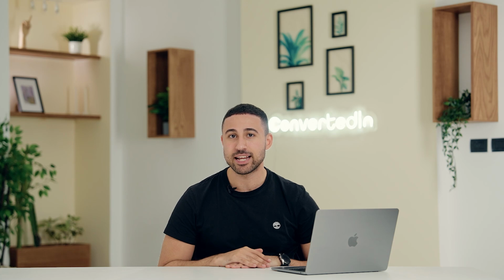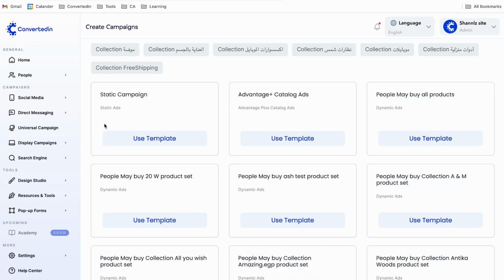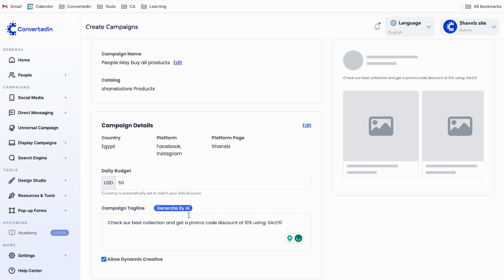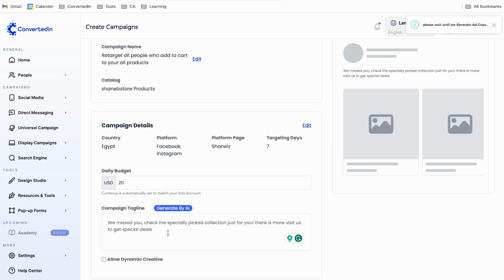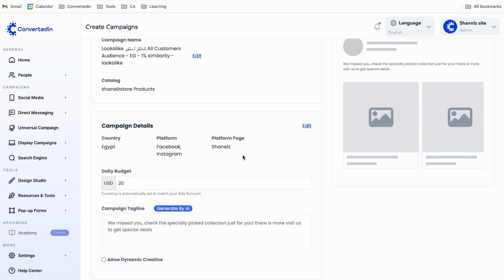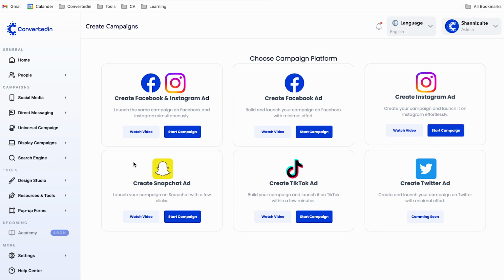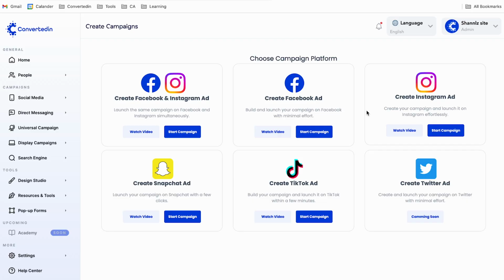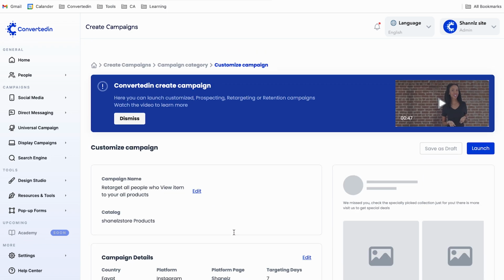4.2 Social Media Campaigns Starting with Meta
This video explains how to create and launch automated advertising campaigns across social media platforms like Facebook, Instagram, and other Meta channels using ConvertedIn. It covers dynamic vs. static campaigns, retargeting strategies, and audience segmentation for optimized ad performance.

0:00 - Using Convertedin in for Social Media Campaigns
 Overview of how to execute automated campaigns through social channels with ConvertedIn.
0:56 - Static vs. Dynamic Campaigns: What's the Difference?
 How static ads show the same content to all users, while dynamic ads personalize content based on user behavior.
2:19 - Creating a Dynamic Campaign for New Customers
 How to target different users based on their product interests and set up an effective dynamic campaign.
3:18 - Retargeting Users Who Engaged with Your Brand
 Using Meta Pixel tracking to retarget users who added items to their cart but didn’t complete their purchase.
4:53 - Using Lookalike Audiences to Find New Customers
 How to create lookalike audiences based on past customer behavior to attract new users with similar traits.
6:48 - Targeting the Best-Selling Products in Social Campaigns
 How to automate targeting for your top-performing products to maximize ad efficiency.
8:41 - Retargeting Users Who Viewed Products on Instagram
 A specialized campaign to re-engage Instagram users who viewed products but didn’t purchase.
10:22 - Simplifying Complex Social Media Marketing with Automation
 How ConvertedIn removes the complexity of social ads, making campaign setup, segmentation, and execution seamless.